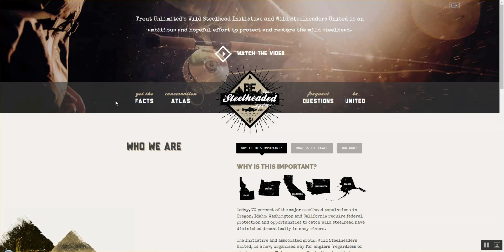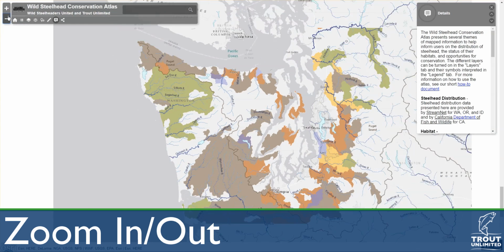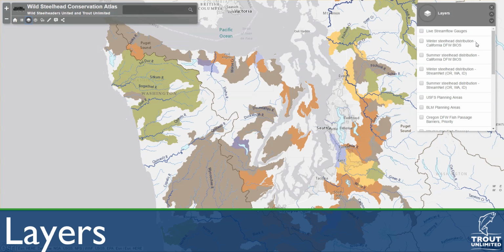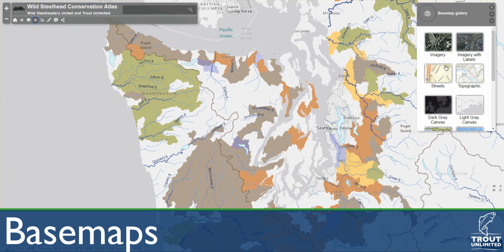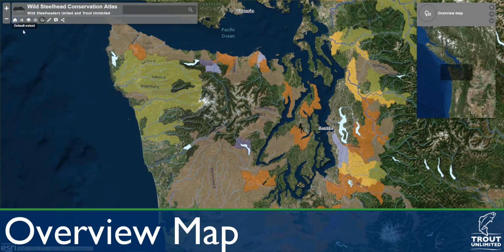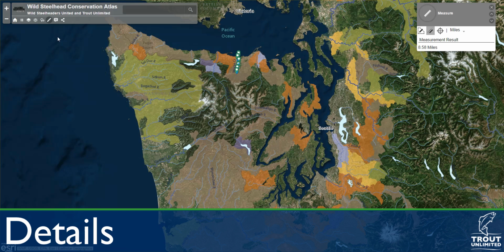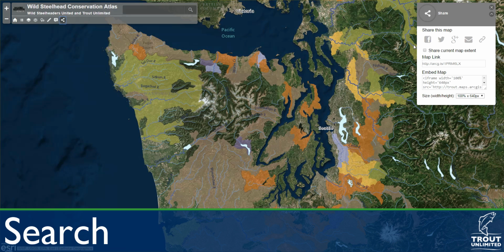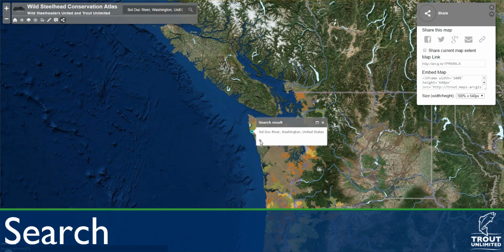Part 1: Overview - How to Use the Wild Steelheaders Conservation Atlas and Fishing Trip Planner